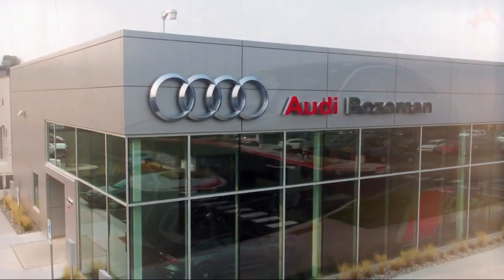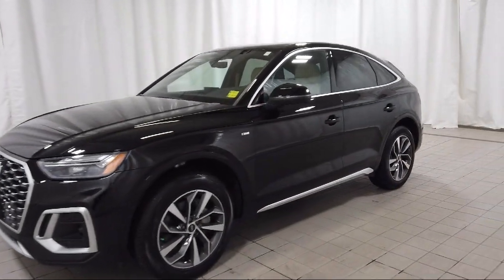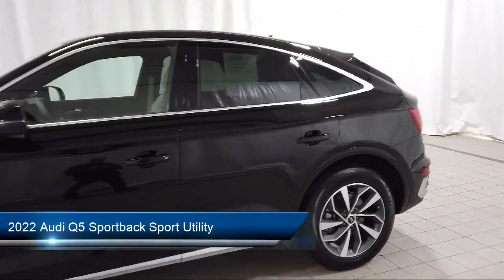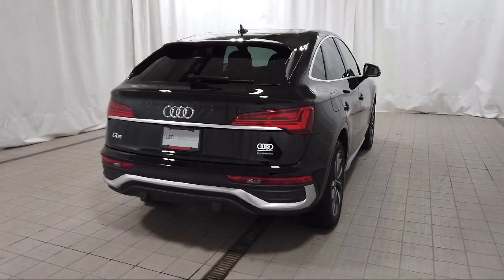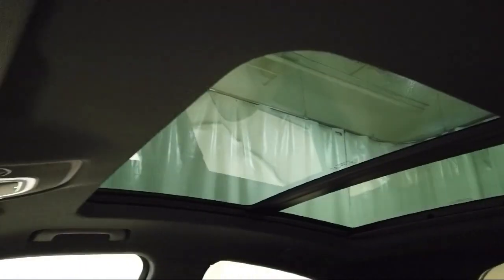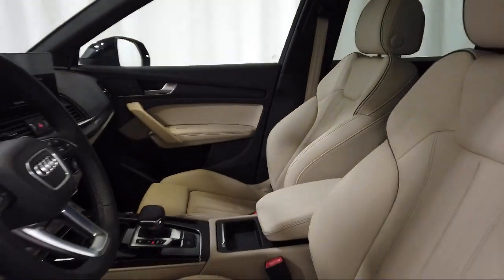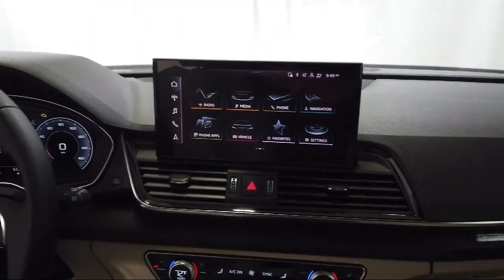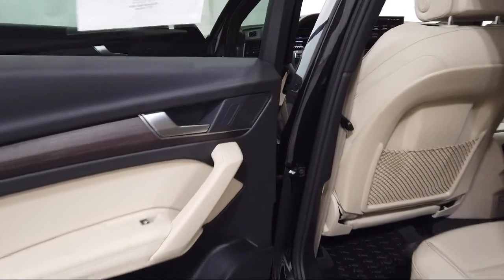2022 Audi Q5 Sportback Sport Utility Bozeman Belgrade Big Sky Livingston Kalispell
2022 Audi Q5 Sportback Sport Utility Stock Number: A232671 Vin:WA15AAFY0N2121204.

Audi Bozeman
31908 Frontage Road